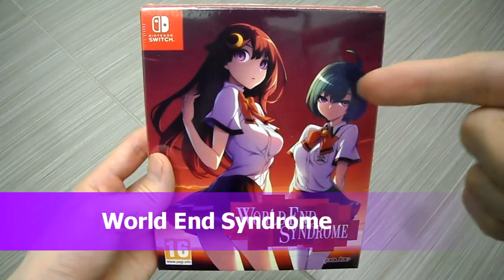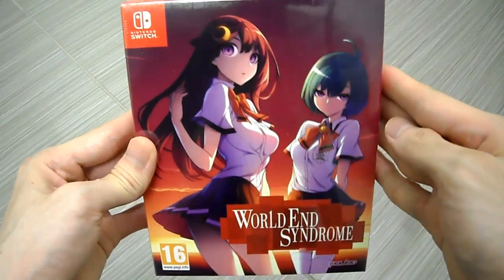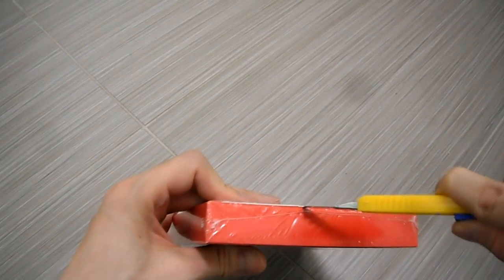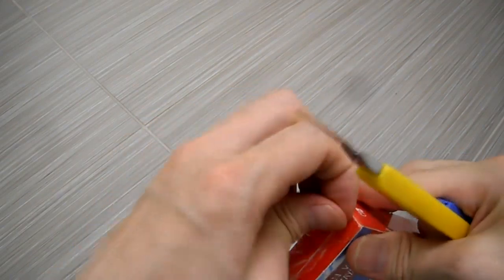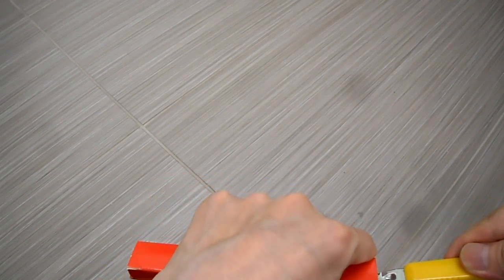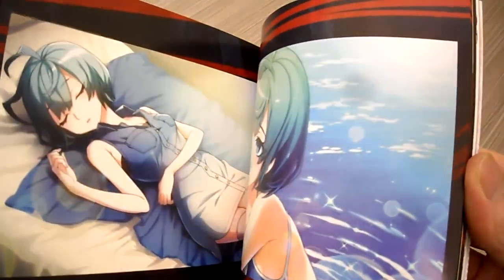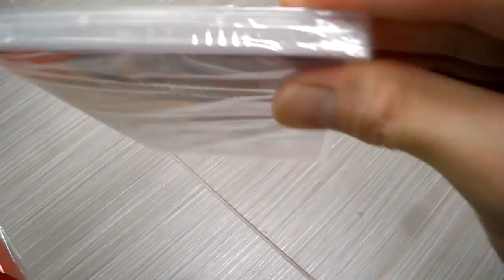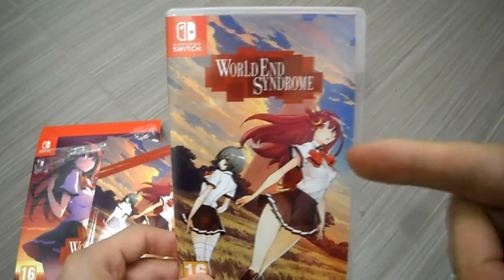Unboxing World End Syndrome Nintendo Switch PQUBE Arc system Works